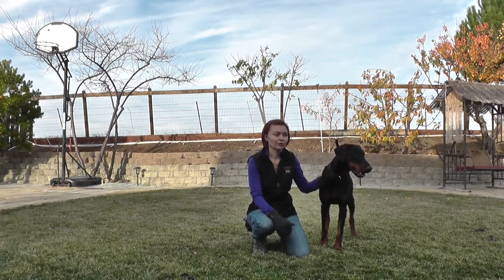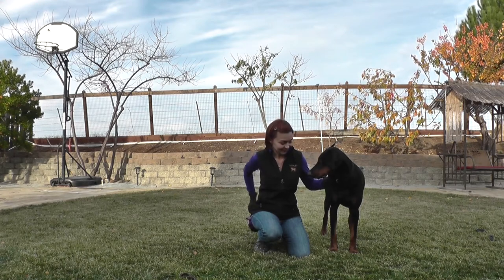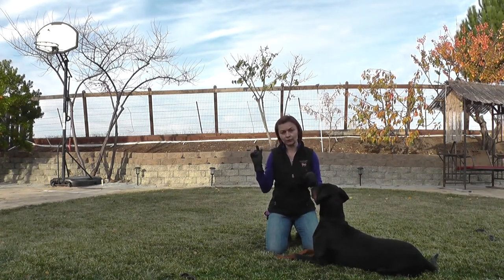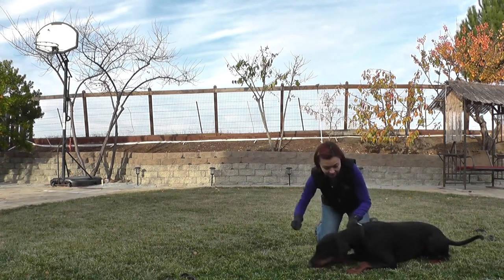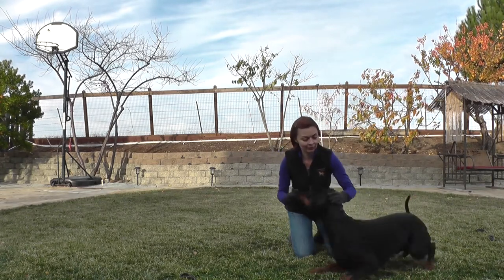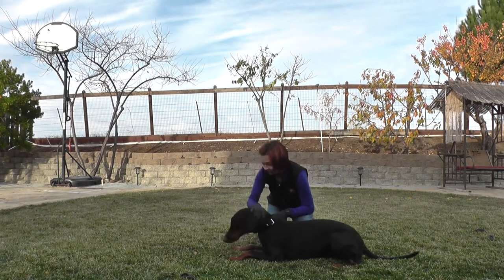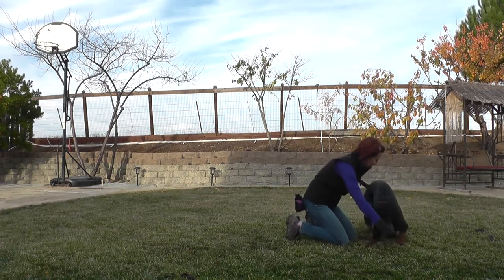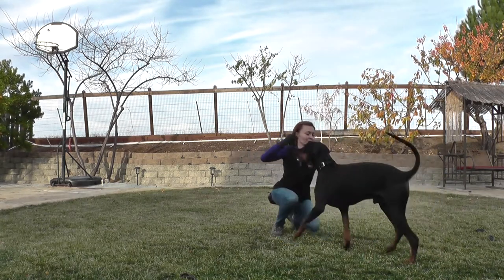How to train a Doberman in 15 minutes a day: Down command. Session 2, Day 6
Basic obedience training and fun exercises to keep your dog mentally stimulated.

Learn how to train your dog in detailed step by step videos from a Doberman enthusiast and a National level dog sport competitor. This training program takes under 15 minutes per day, several times per week.
Watch full, uncut sessions as they happen (not just successful results). Learn how to troubleshoot your dog training and raise a well-behaved obedient Doberman.